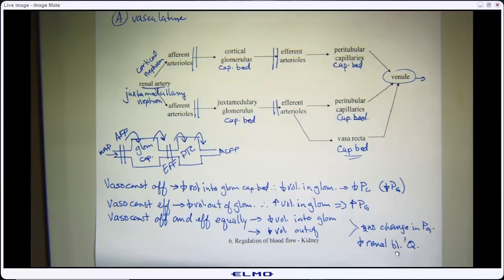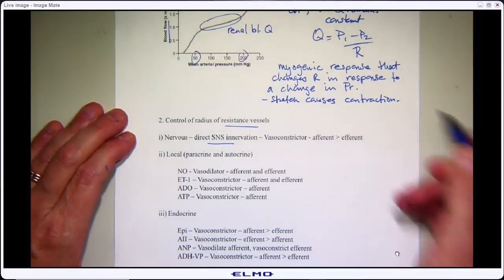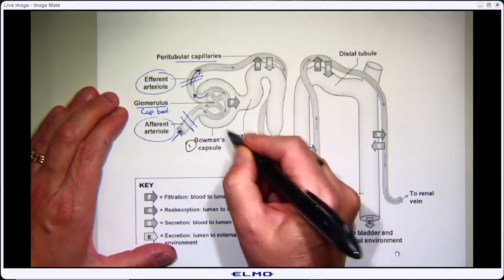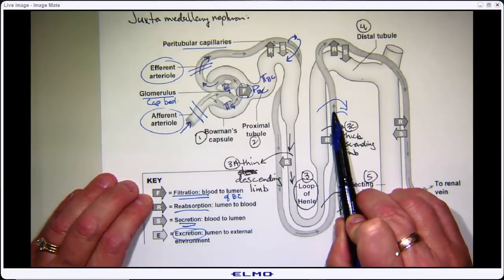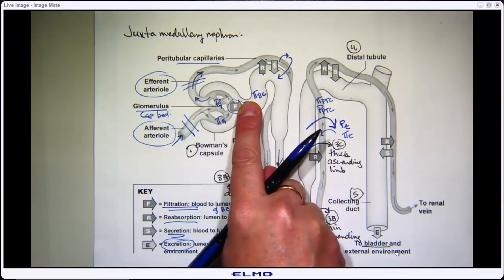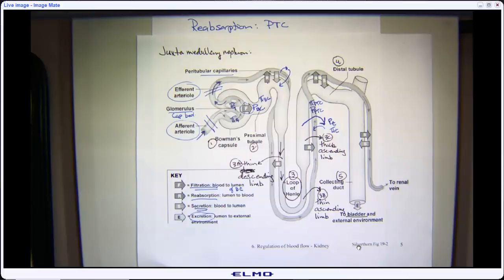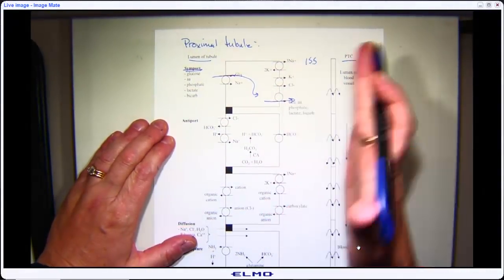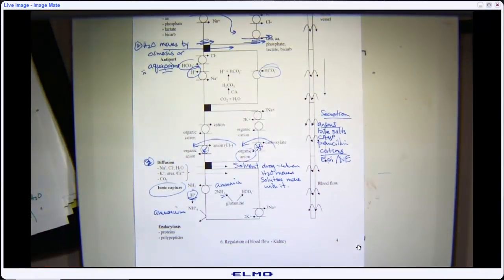2018 Lecture 13 Oct 18 Kidney fluid flux